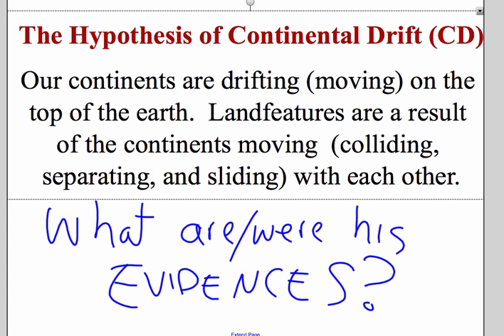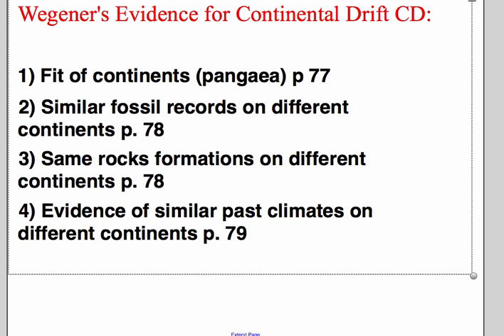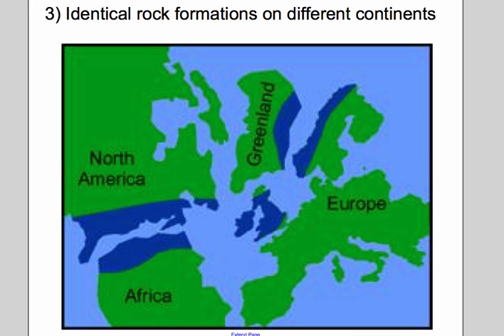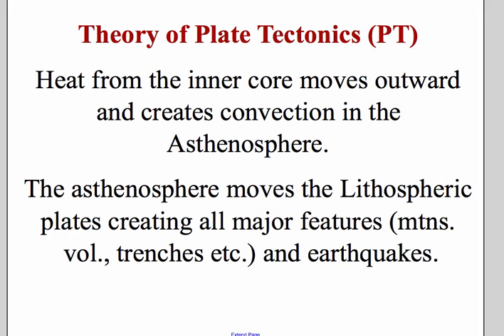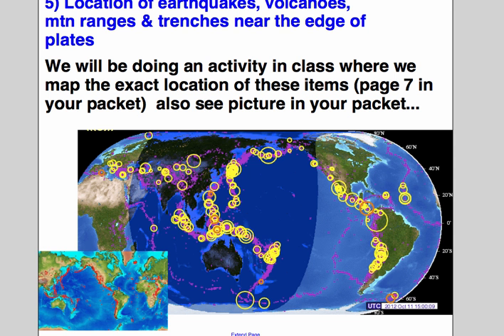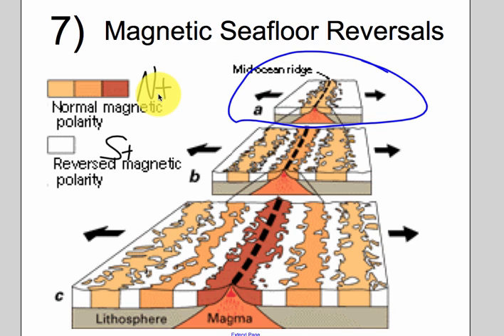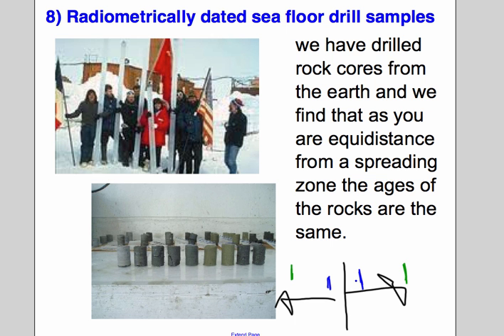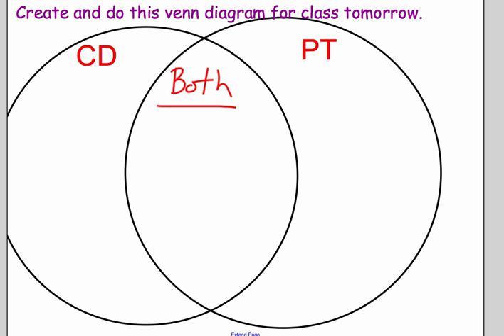CD & PT notes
info on CD and PT and evidences for them